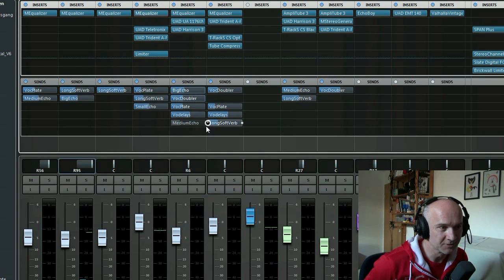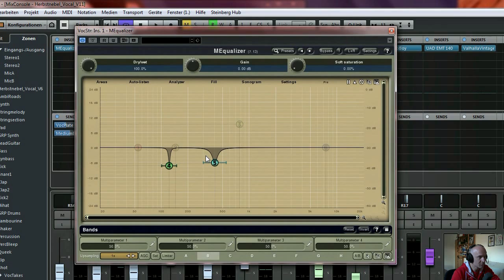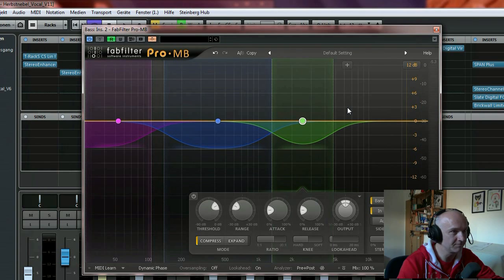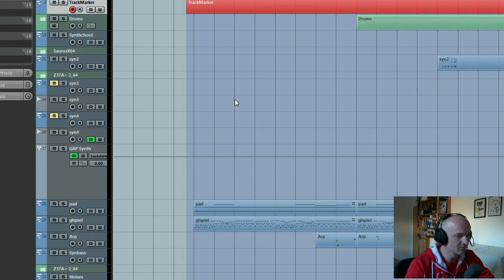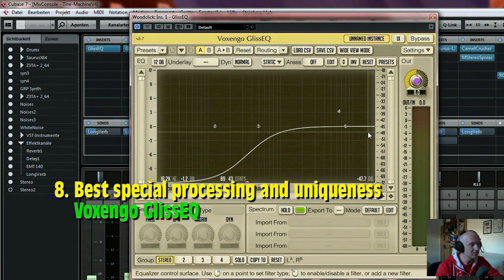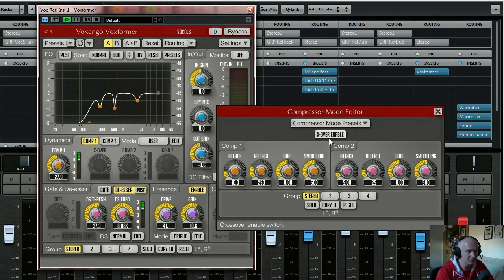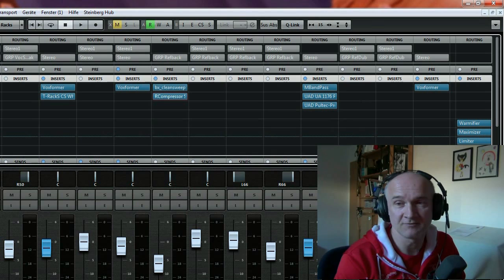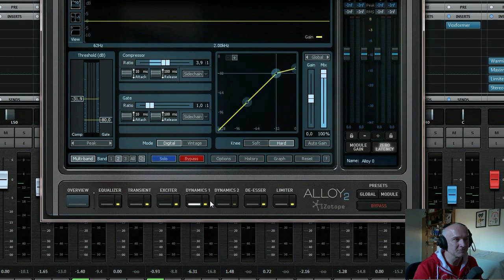2014: My Personal Top 10 Plug-Ins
This has been asked for several times. I tell you about my current Top 10 favourites sorted by categories. This might give you hints which plug-ins are the best choice for you. But remember: It is a matter of taste and personal preference. And now: Enjoy!